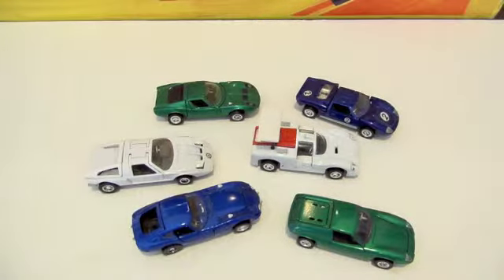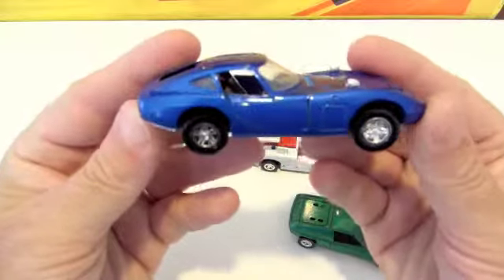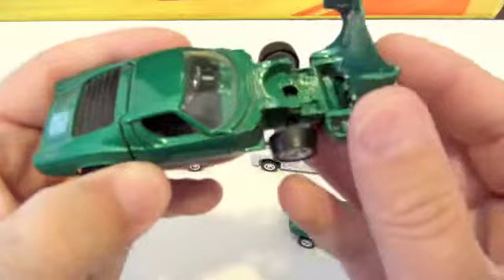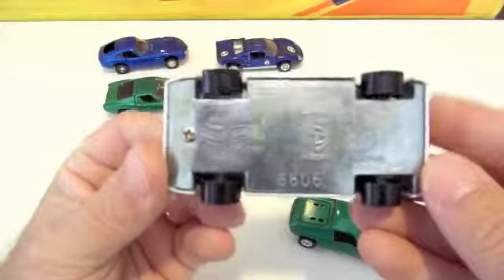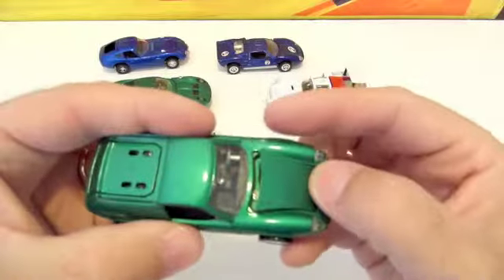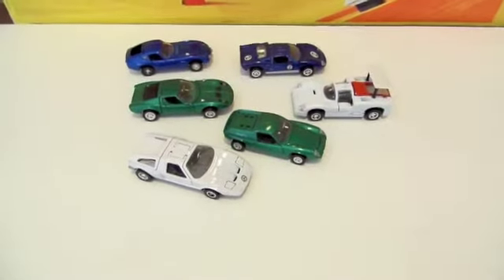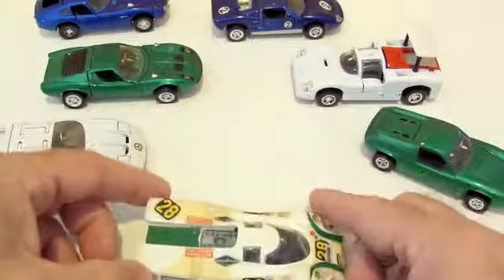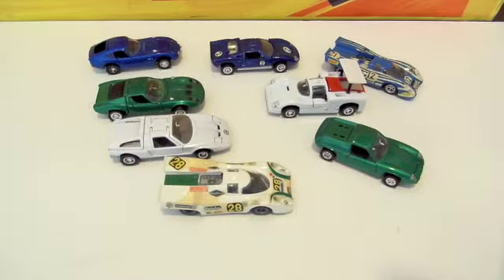Hot Wheels Vintage Grand Toros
Just wanted to get some Gran Toros out there on YouTube.  These were not appreciated much in the US when they were out in the early Seventies.